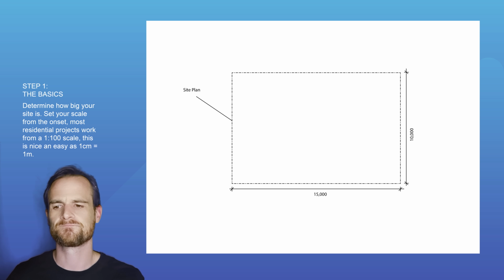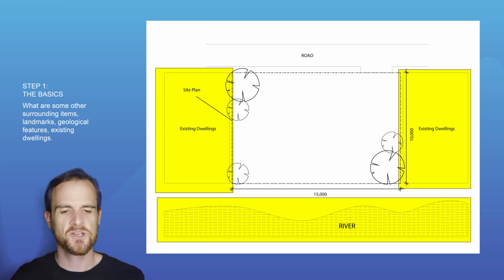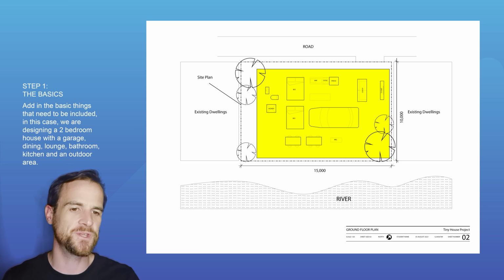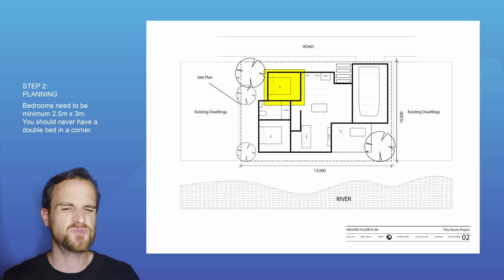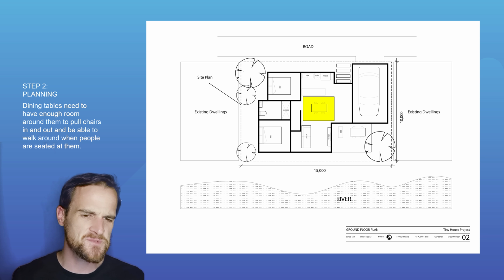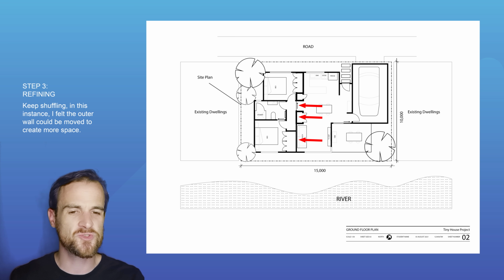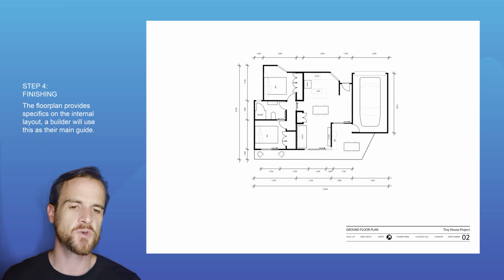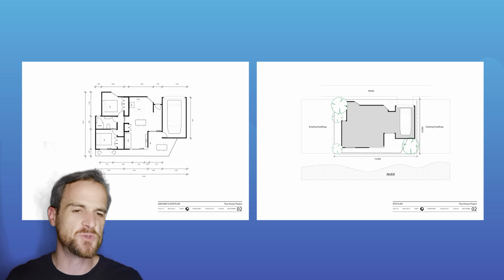A guide to designing practical Floorplans and Site Plans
A guide for secondary students looking to produce floorplans and site plans for buildings. This guide talks mainly about residential properties, however the principles learned can be carried across into commercial or public spaces.